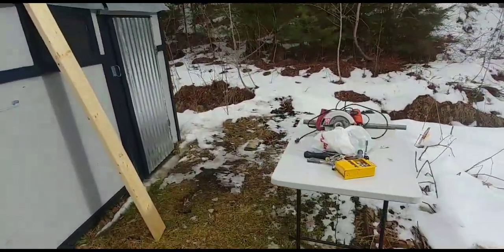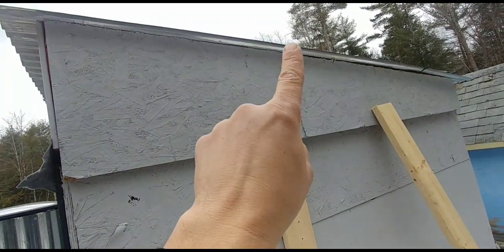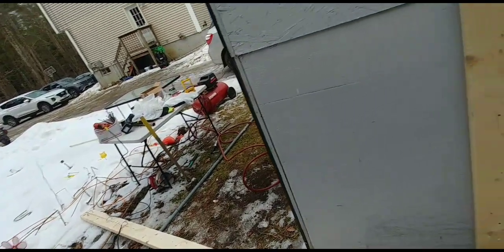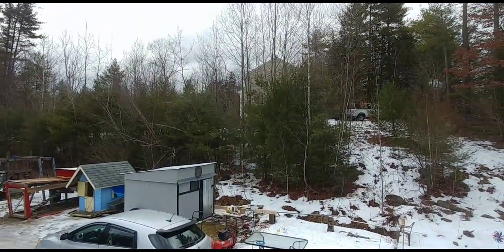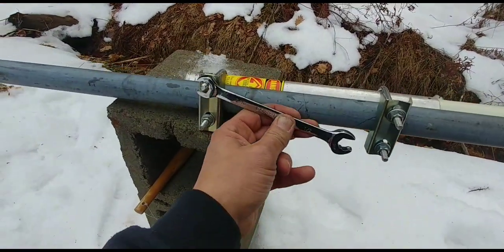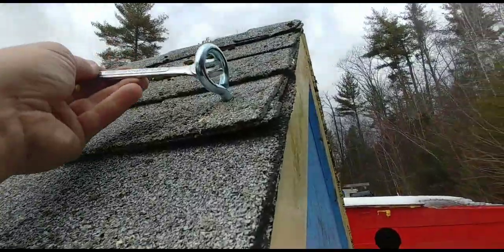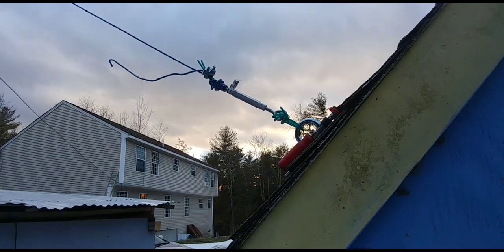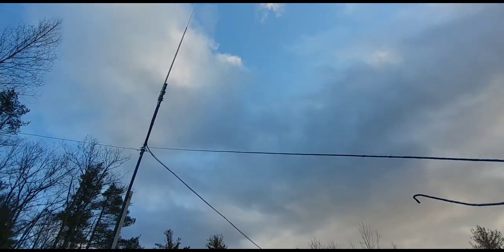Home CB Base Station Antenna Build Part 2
this is my home brew CB antenna Base station Build. This is for a CB radio that is mounted in side your house and antenna outside... I will be ising a vintage 18 foot Archer fiberglass antenna, paid 50 bucks for that. A bunch of hardware from local shops. turn buckles,screws,big bolts,zip ties and such...Then a good quality uhf 100 foot cable,a multi guide wire cables bought from local stores that is rubber coated dog line. and the clamps need for that... also Old jumper cables for the ground , which is connected to a rod pounded in the frozen ground a mere 20 inches for now. the anyenna is supported by 3 guide wires !